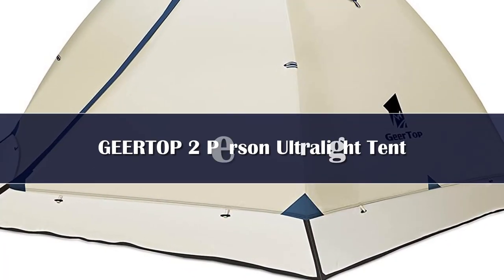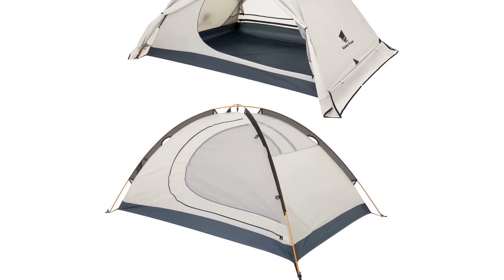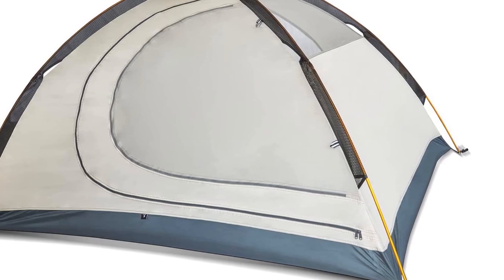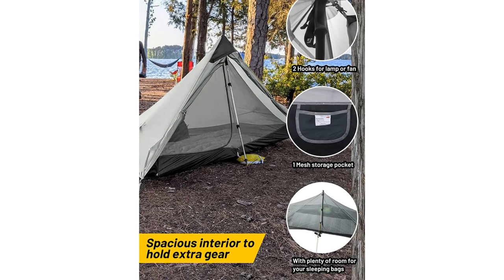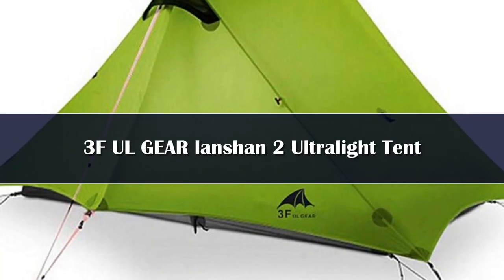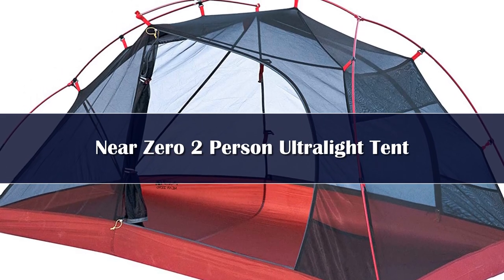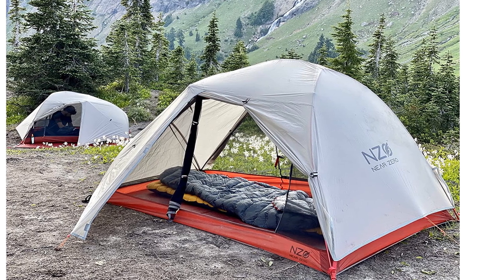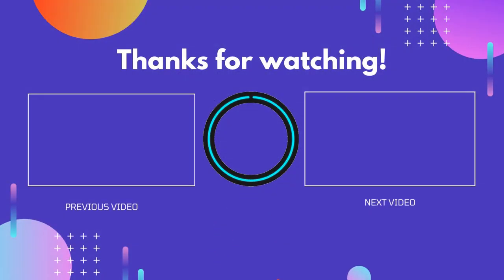Top 5 Best Ultralight Tents Reviews of 2024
In This Video, I Listed the Top 5 Best Ultralight Tents 2024, You Can Check Out the Latest Price or Purchase in the Description Below!

05.Naturehike Cloud Up 1 2 Tent Ultralight Camping Tent

04.FLAME'S CREED Lanshan 1 Pro Tent

03.Naturehike Upgraded Cloud Up 2 Ultralight Tent

02.PACOONE Ultralight 20D Nylon Camping Tent

01.FLAME'S CREED LanShan 2 Person Outdoor Ultralight Camping Tent